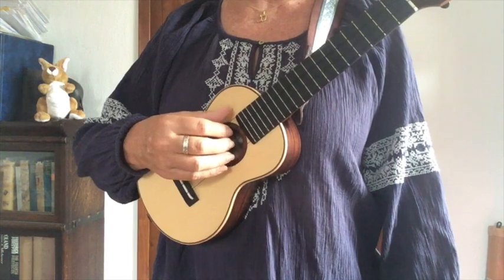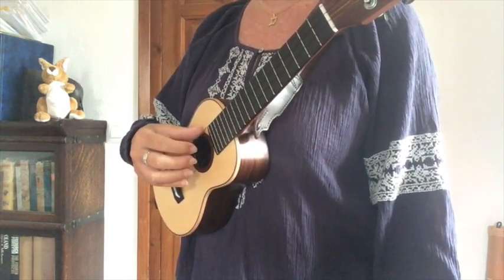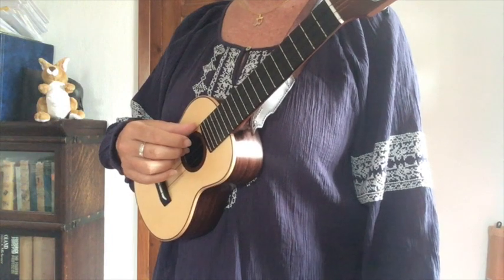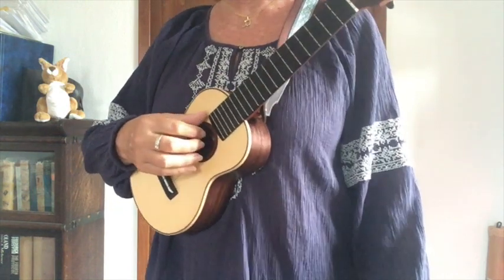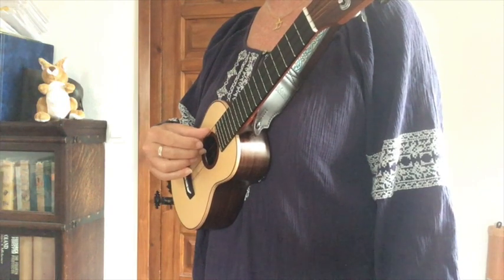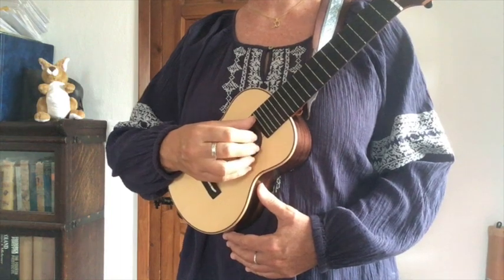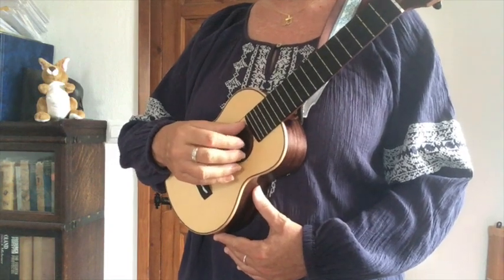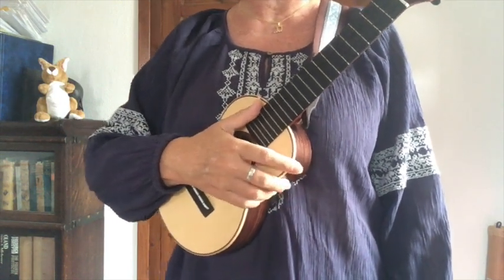Finger Picking for Ukulele Tutorial 5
Tutorial 5 of 10 tutorial called Back to Basics: Fingerpicking Technique for Ukulele by Sam Muir.